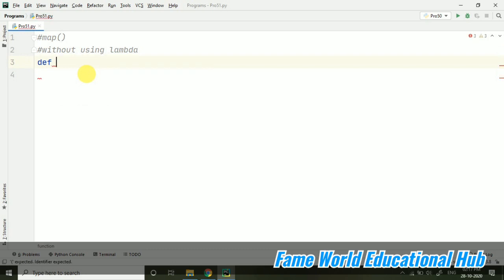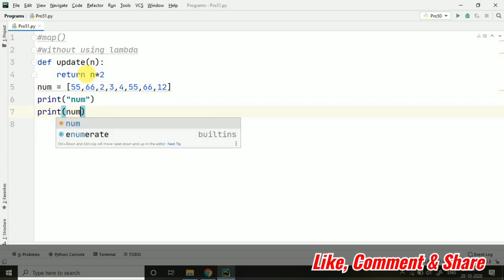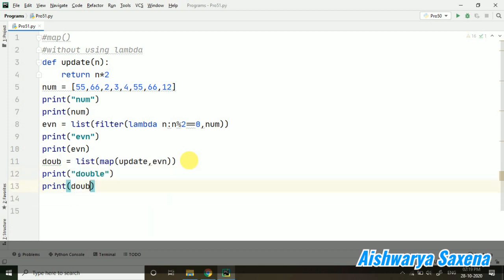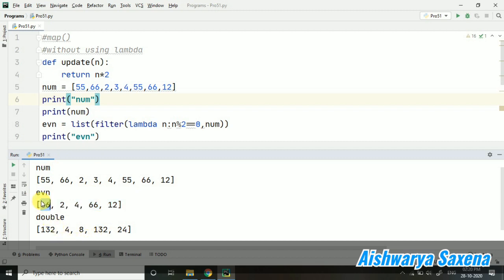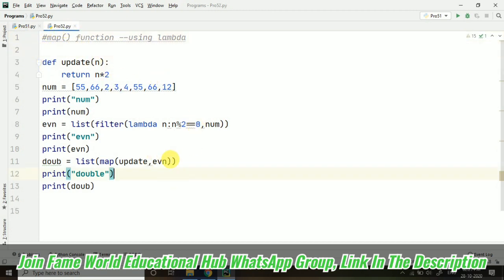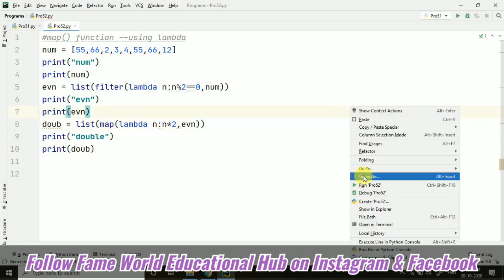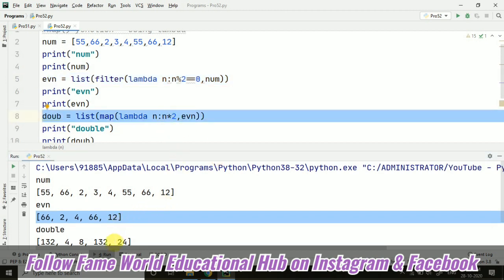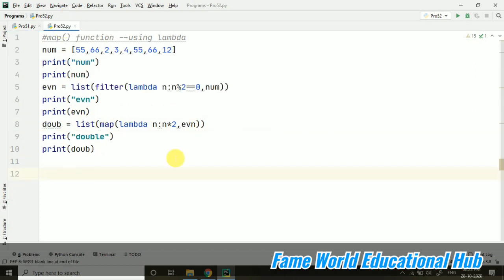#47 - Lambda Expression - List map function Programs - Python Programming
This video Lecture contains the demonstration Lambda Expression - List map() function Programs - Python Programming